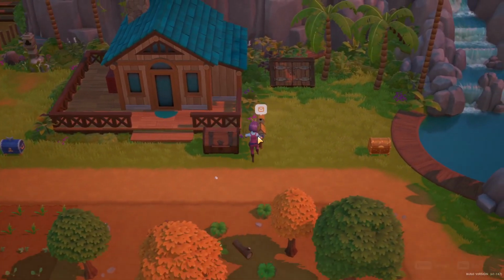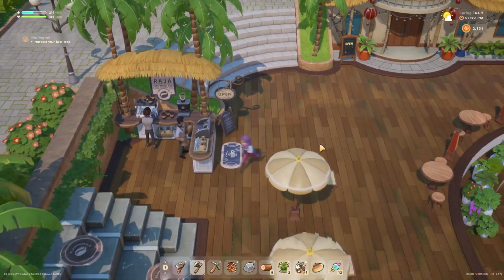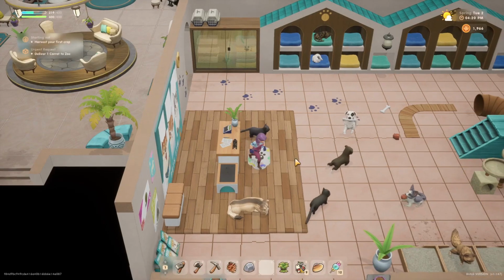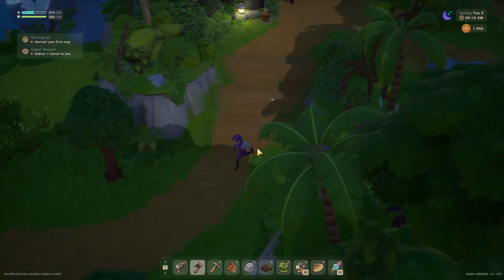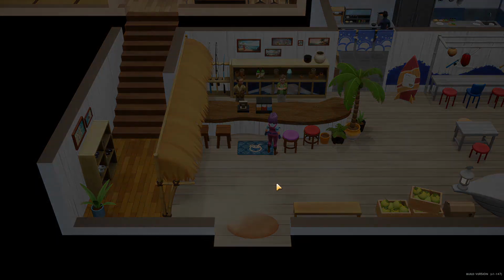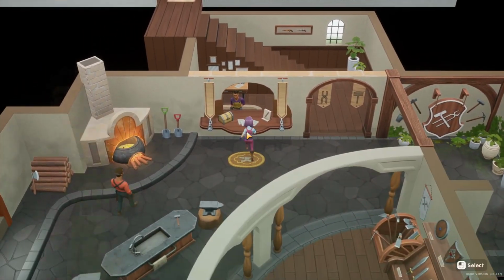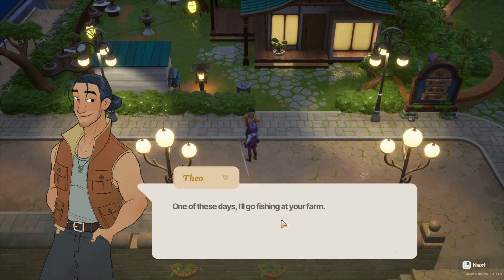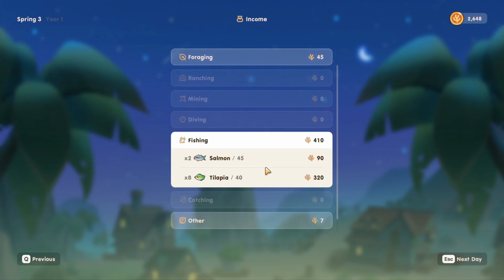Coral Island: Part 10 (11-30-23)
So sorry there was no game sound I didn't know until after I started editing. I'm not sure what messed up with OBS I think I have it fixed now.